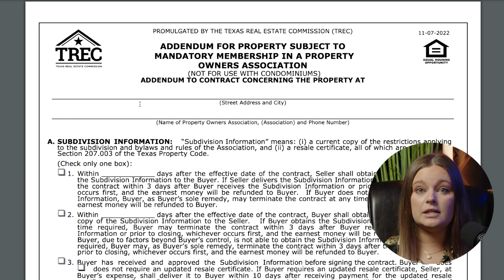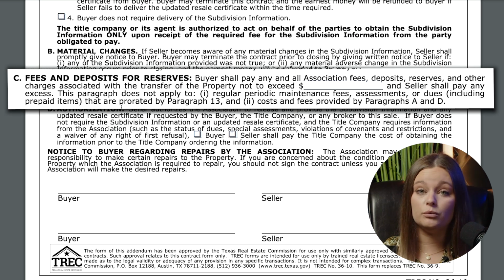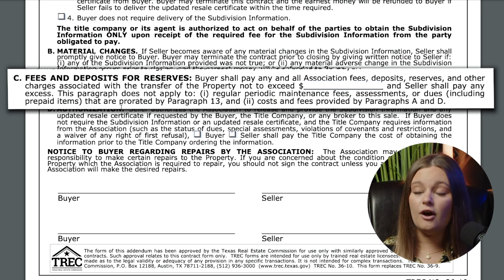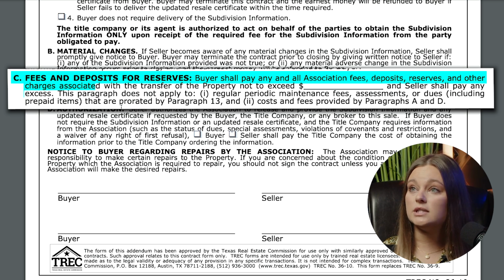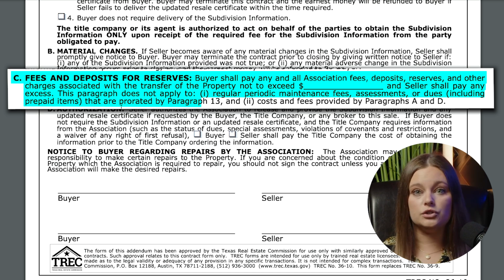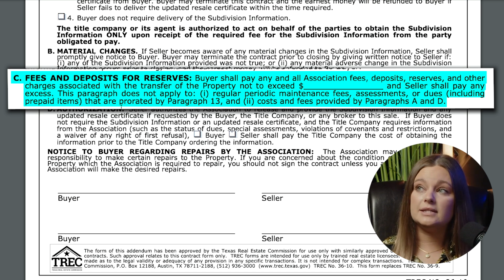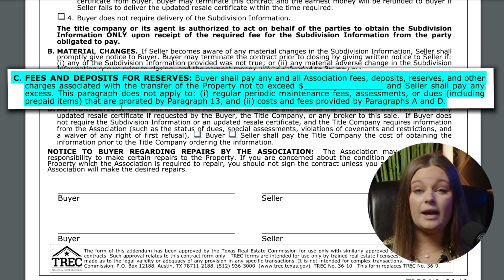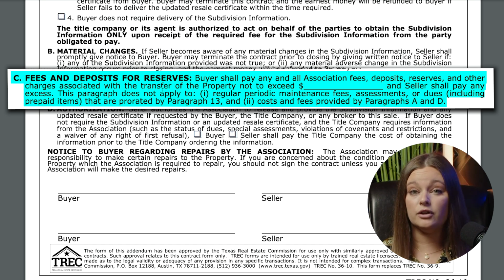What HOA fees are you responsible for paying when selling a house in Texas? | TREC contract